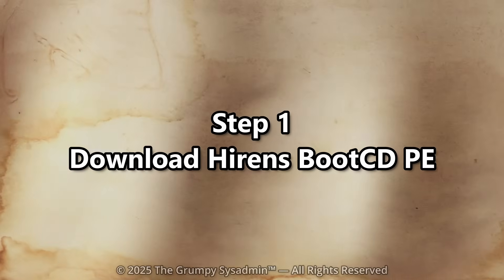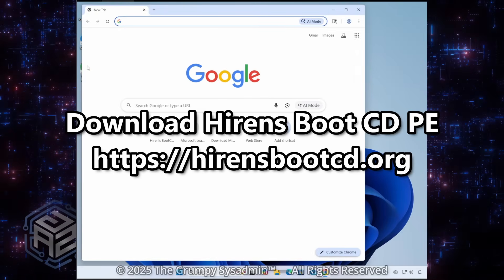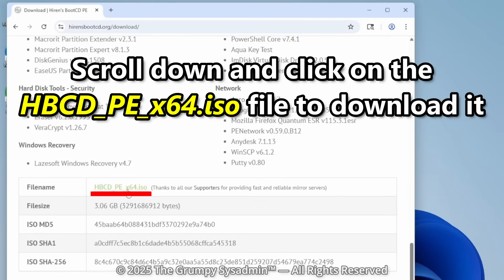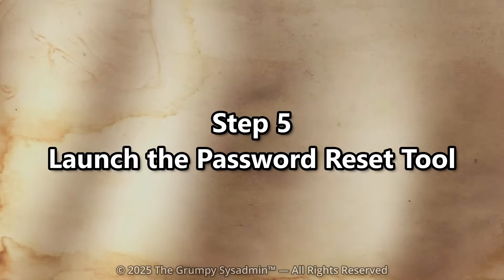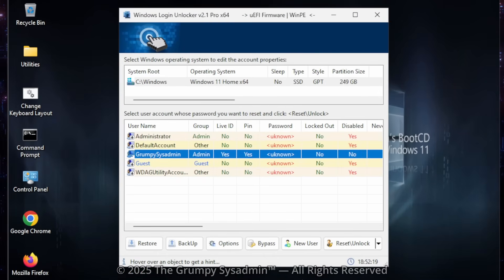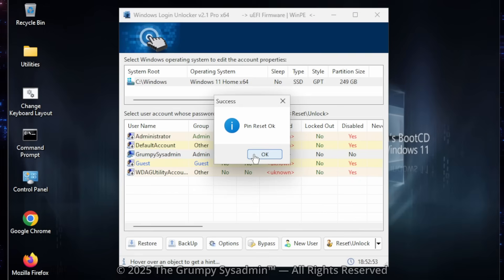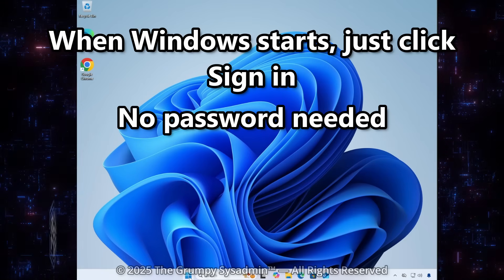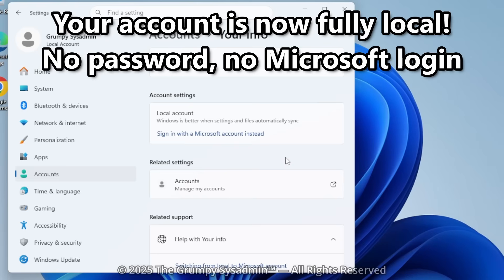Locked Out of Windows? Here Is the Fastest Way Back In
Your computer locking you out feels like a punch in the gut. One moment everything works, the next your own PC acts like it has never heard of you. There is a way back in, and it is faster than you think.

This is the video people wish they had before they wasted hours trying random fixes that never work. I will show you what actually gets you back into your account without wiping your files, begging a repair shop, or fighting with confusing menus that only make things worse.

If Windows suddenly refuses your password
If your sign in screen will not budge
If your account feels locked for no reason

This is your lifeline.
This video shows how to regain access to a PC you own without losing your files.

There is a fix that most people have never been told about, and once you see how simple it is, you will wonder why nobody explains it. The method works even if Windows insists your password is wrong. It works even if nothing else responds. And it puts you back in control of your own computer.

Stop fighting with login errors. Click play and take back your PC before it gets any worse. You are one click away from getting back in.

Stay Grumpy and stay in control.

8GB USB Flash Drives 2 Pack

💬 Got questions? Drop them below — I read every one.

🛡 My 1 Antivirus Pick for 2025 → Save up to 45 percent

(If you think this was bad, wait until you see what Windows is doing next…)

Samsung 990 Pro SSD 4TB
Sabrent USB C Enclosure
Toshiba 4TB Portable Drive
150W USB C Fast Charger
CyberPower 1500VA UPS
BENFEI DisplayPort to HDMI

🎥 My Setup
Blue Yeti Mic
Canon Rebel T7
Elgato HD60 X Capture
Elgato Key Light
Torjim Softbox Kit

🛒 Support with Amazon Purchases

0:00 Intro
1:24 Step 1 - Download Hirens
2:42 Step 2 - Create the USB Drive
3:42 Step 3 - Boot from your USB Drive
4:15 Step 4 - Check for BitLocker
5:17 Step 5 - Launch the Password Reset Tool
6:07 Step 6 - Log in and clean up the account
6:54 Step 7 - What else you need to know
7:28 Step 8 - Final Cleanup